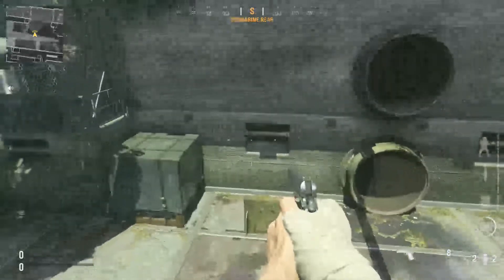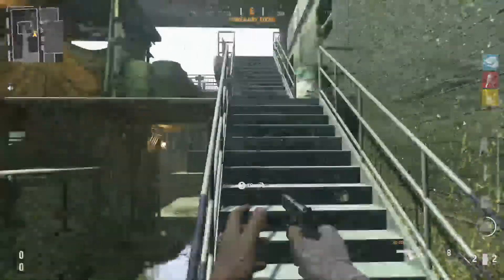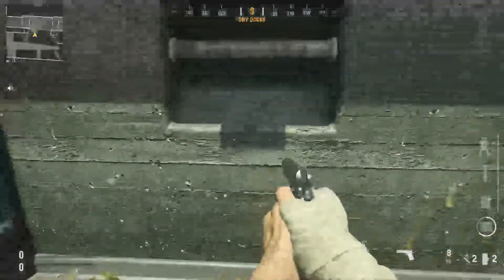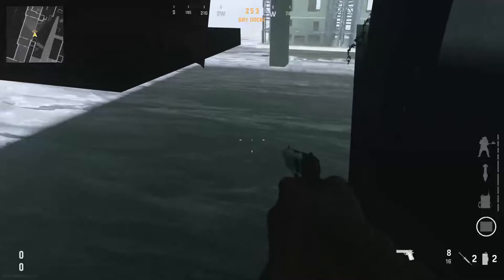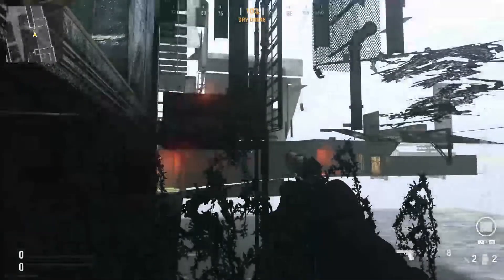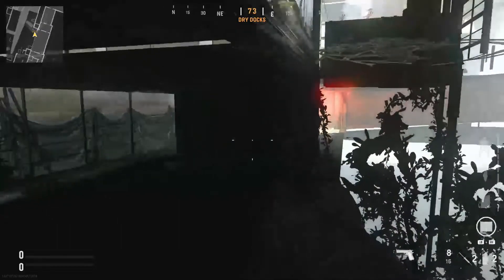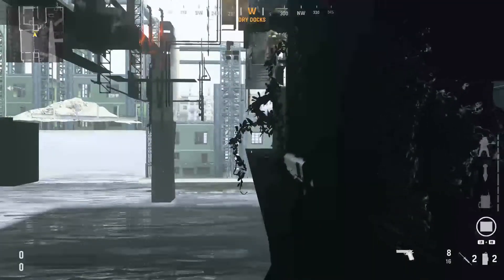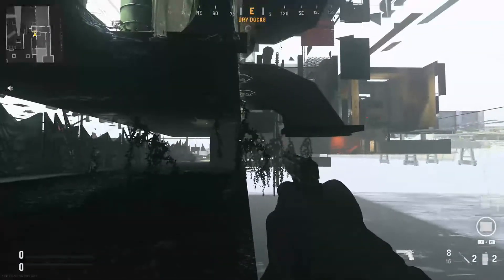Call of Duty: Vanguard - New Under Map Glitch In Sub Pens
I Only Put This Video Up So It Can Get Patched, I Have The Platform To Show These Videos To Make You Understand That Glitching Is Not Acceptable In Call of Duty.
I Also Put Up The Videos So You Can Have Fun Before Its Gone To As Well.
Report This Glitch To Cod Creators, The Faster It Gets Reported The Faster It Gets Patched.